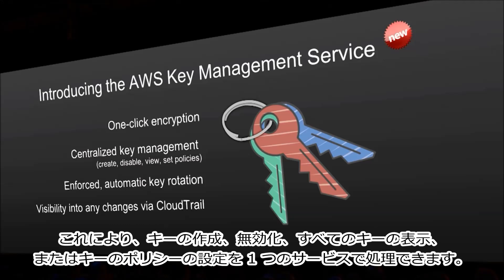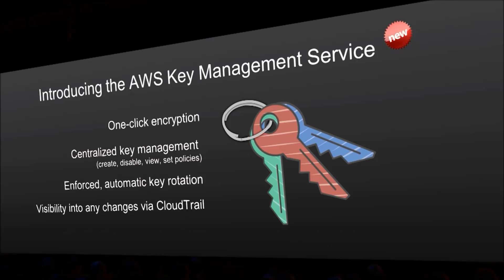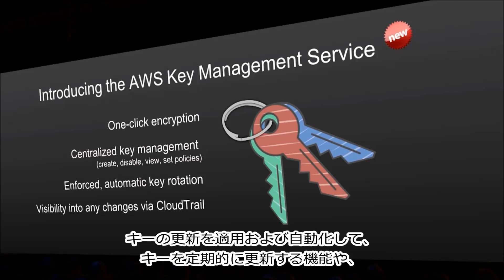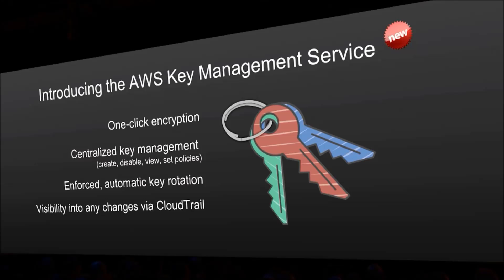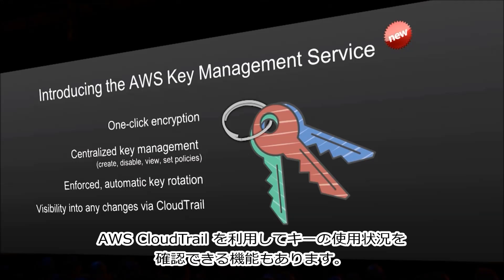AWS Key Management Service の発表（日本語字幕）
詳細はこちら

AWS Key Management Service (KMS) は、皆様に暗号化データに使われる暗号化キー管理と強固なシステムを使ってそのキーを保管するためのマネージドサービスを提供いたします。AWS Key Management Service はAmazon EBS、Amazon S3 や Amazon Redshift といった AWS のデータストアサービスと統合されています。AWS Key Management Service はまた AWS CloudTrail と統合されており、キーの使用状況を確認できる機能もご提供いたします。